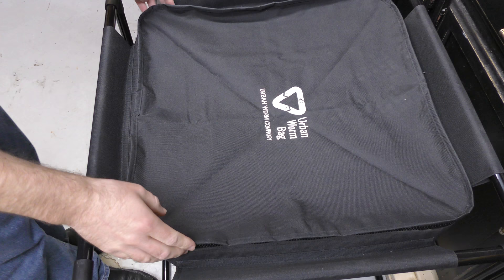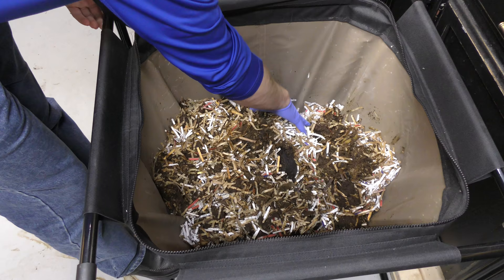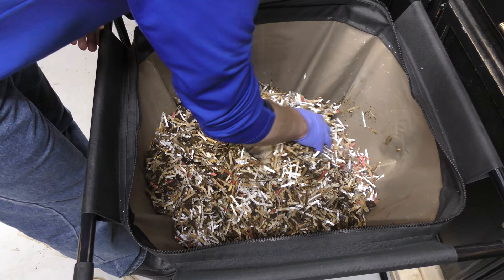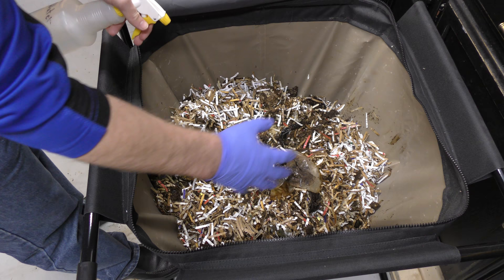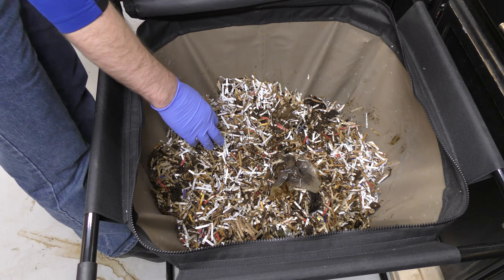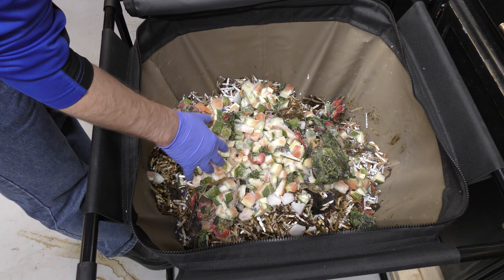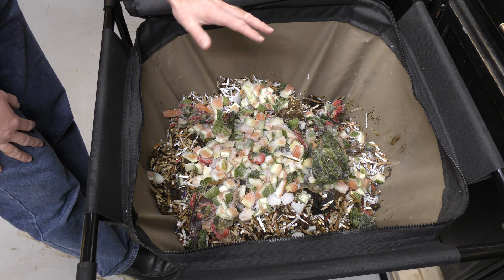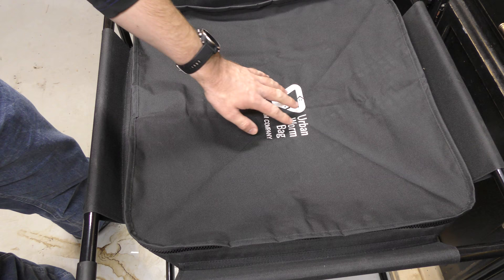Urban Worm Bag Video 3 (2/16/2018)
About 4 days after adding the partially composted material lets take a look at how the bag is doing.